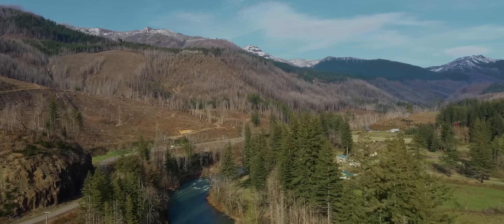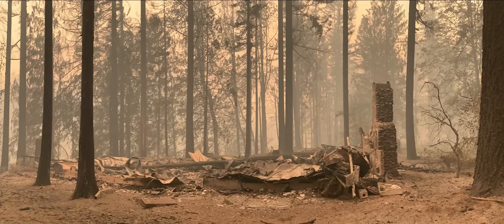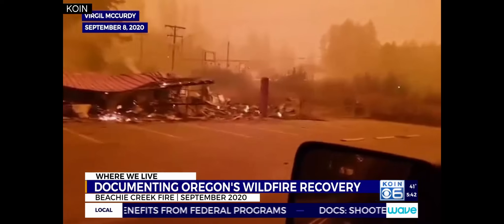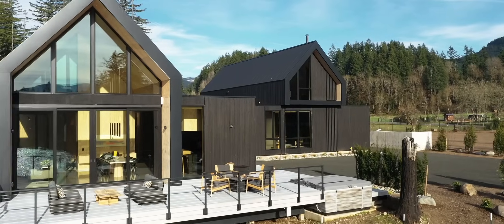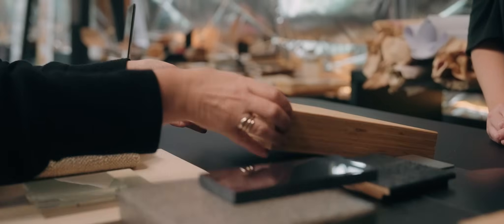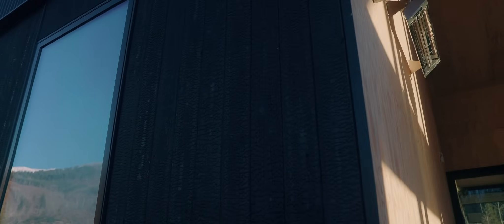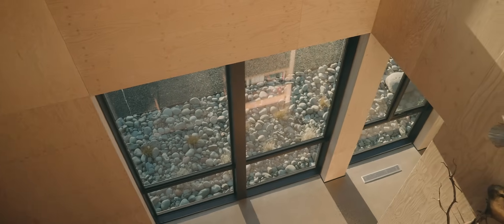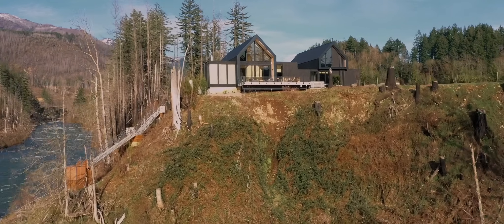Fire-Resistant Building Starts Here | Mass Ply in Action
When wildfires destroyed an Oregon family's beloved cabin, the owners knew their next home had to be built differently.

This video explores how Freres Mass Ply Panels (MPP) enabled a stronger, safer, and more sustainable rebuild—combining fire-resistant materials, smart design choices, and fast-track construction.

From eliminating hidden air cavities to integrating fire-hardened techniques like shou sugi ban siding, mineral wool insulation, and simplified rooflines, this home was engineered with fire safety in mind—without sacrificing beauty or connection to nature.

Featuring insights from the builder, Skylab Architecture, and Freres Wood, this is a blueprint for what’s possible in wildfire-prone regions.

🛠️ Why mass plywood outperforms traditional framing in fire resilience

🛠️ How the design process prioritized durability, light, and landscape

🛠️ The benefits of off-site manufacturing and rapid installation

🛠️ Innovations in modern timber construction using MPP

Ready to build smarter?